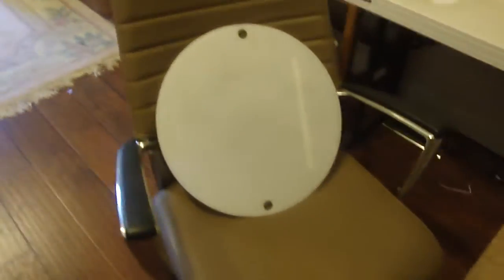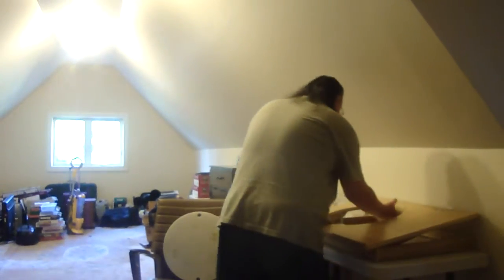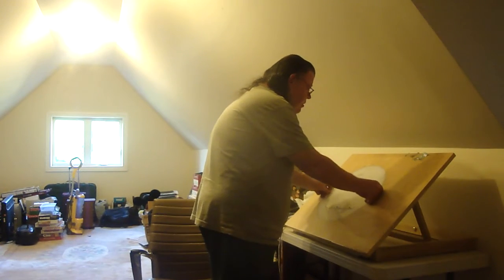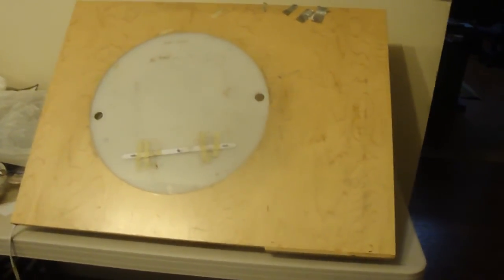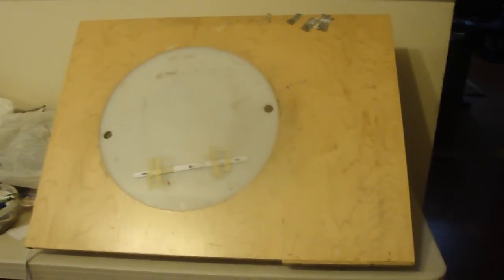animation table student version spring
animation table with disc and ligh student version value 300  got some use from it but can make them on own as welll if have the disc  and light there is a metal disc version wich cost more  spring